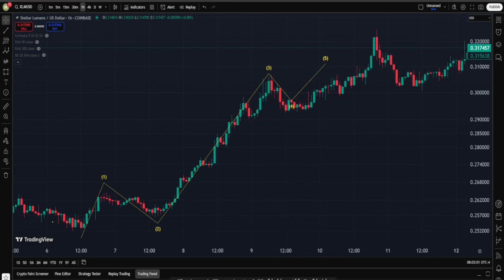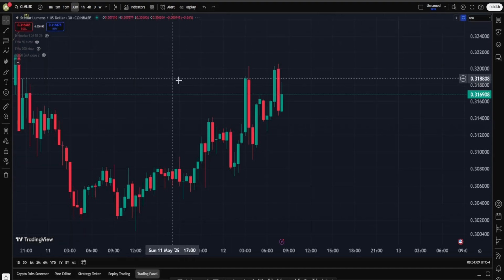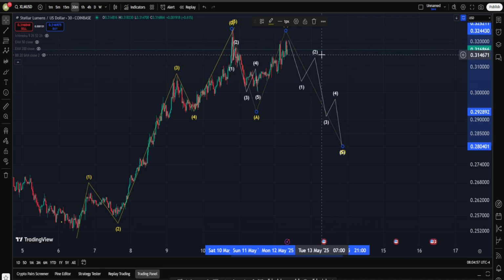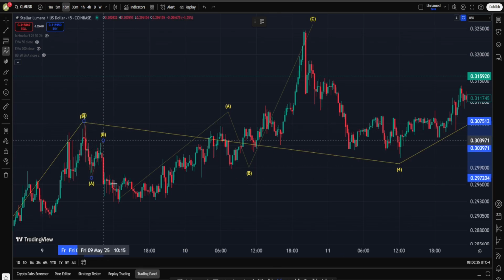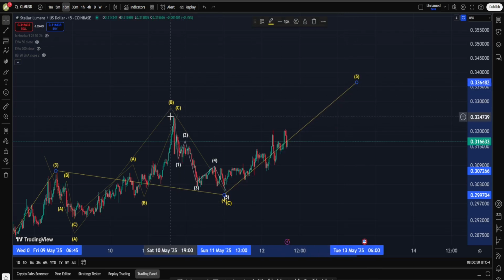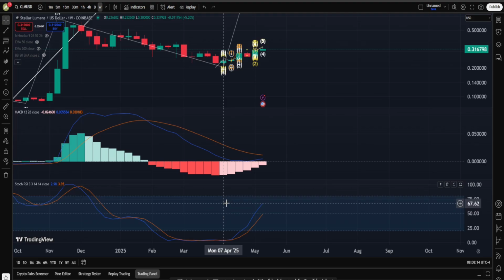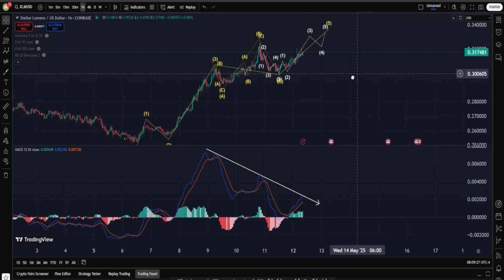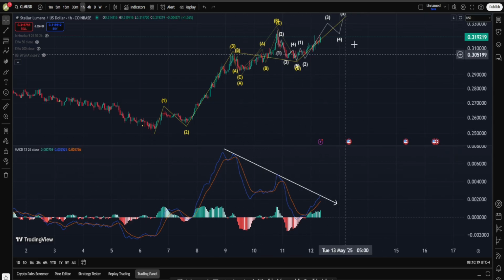XLM This Can Trigger Another Massive Move Up - XLM Price Prediction - XLM News Now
XLM This Can Trigger Another Massive Move Up - XLM TECHNICAL ANALYSIS -TECHNICAL ANALYSIS TUTORIAL-xlm price news now-xlm analysis :

In this video I am going to checkout stellar lumens XLM chart and see what is going on in terms of  classic technical analysis and Elliott Waves and also i'm gonna teach you some technical analysis . I hope you like this video